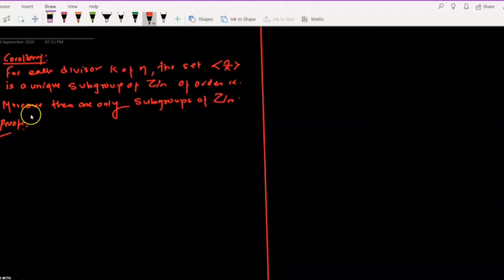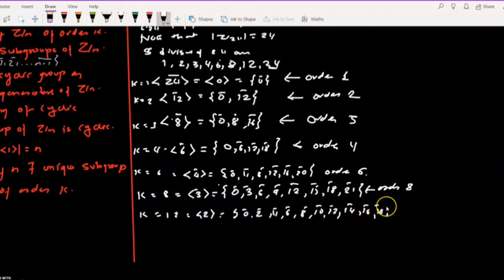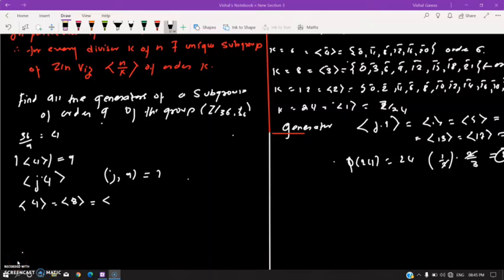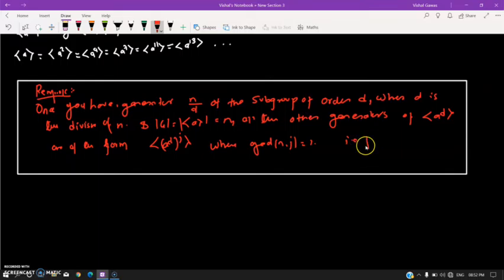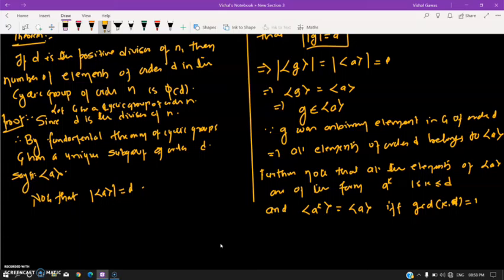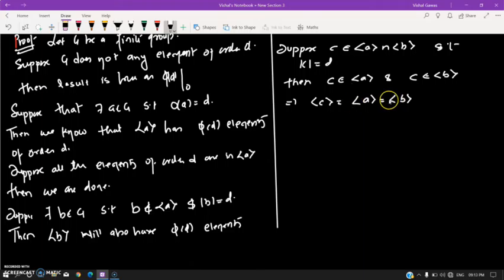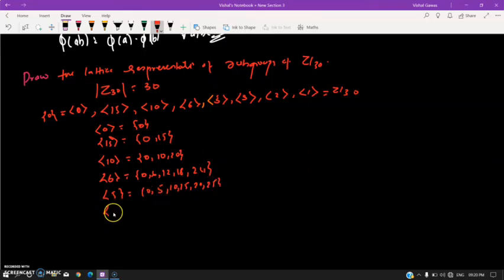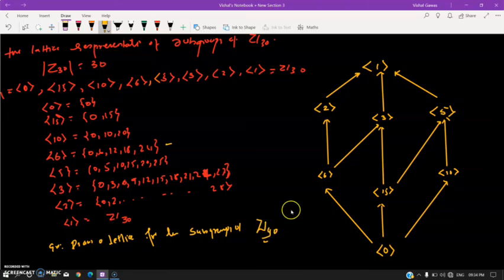Lec 13: Cyclic Groups (Part IV)